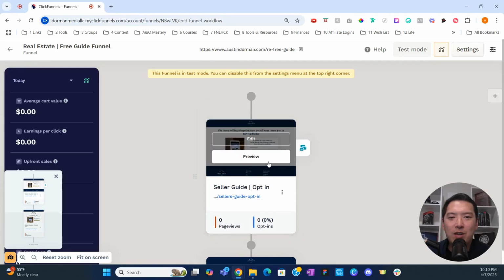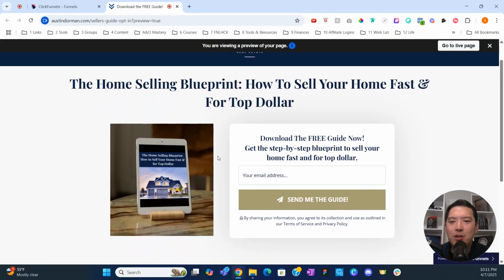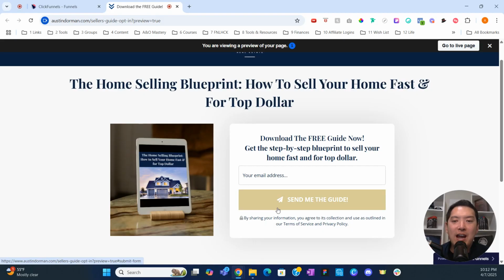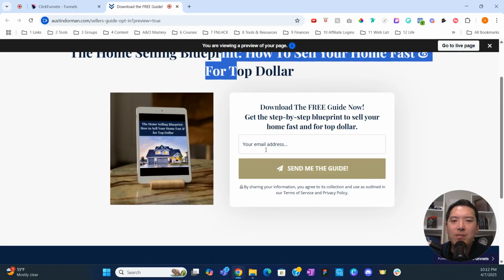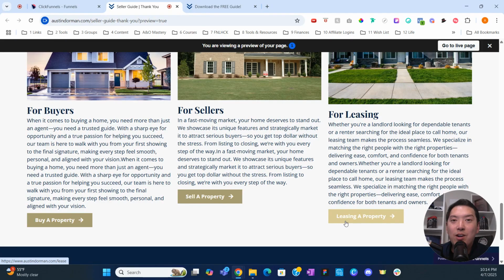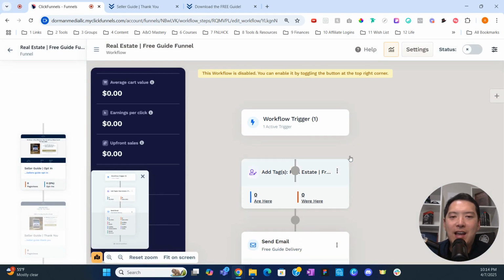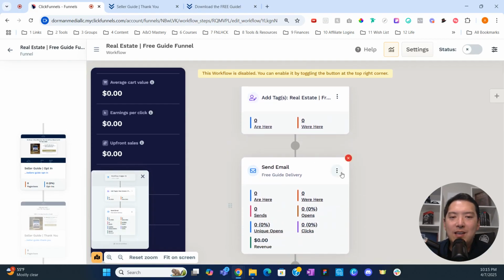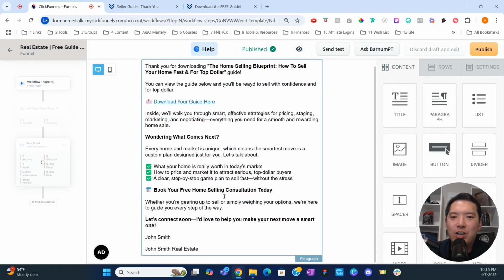ClickFunnels 2.0 Tutorial | ClickFunnels for Real Estate Agents and Realtors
In this video, you'll learn about how you can use ClickFunnels and sales funnels for your real estate business. This includes the different parts of the funnel and the strategy and layout of the sales funnel.

JOIN MY COMMUNITIES AND NEWSLETTER
1️⃣ Need Help?

TIME STAMPS
0:00 Introduction, Sign Up For ClickFunnels (See description)
0:27 ClickFunnels Demo
6:39 Connect with me + Resources